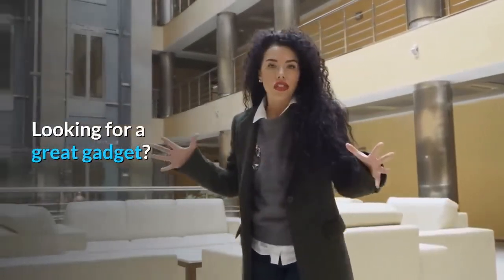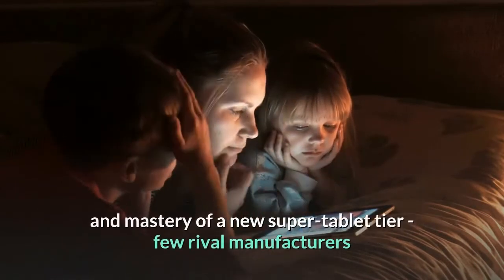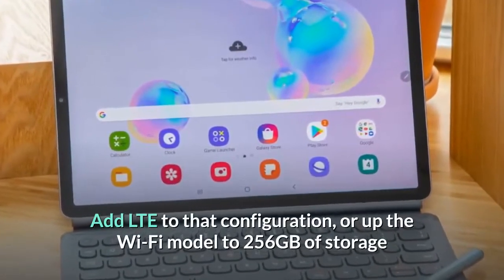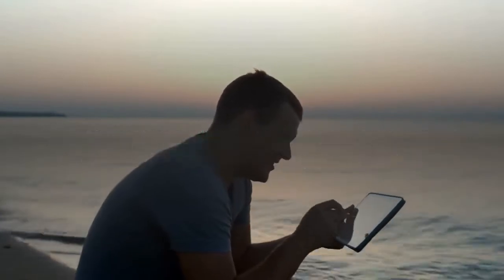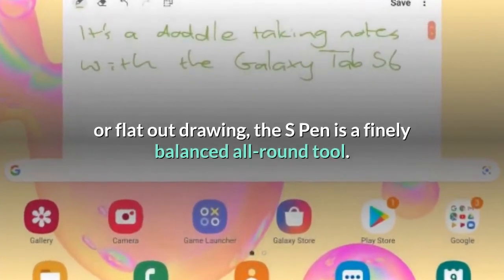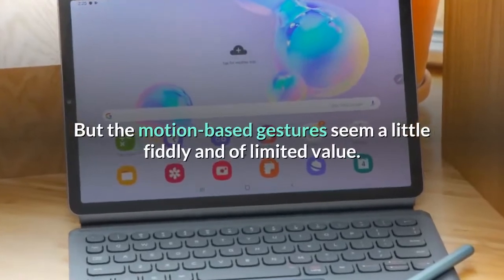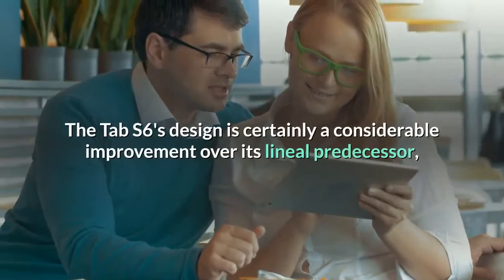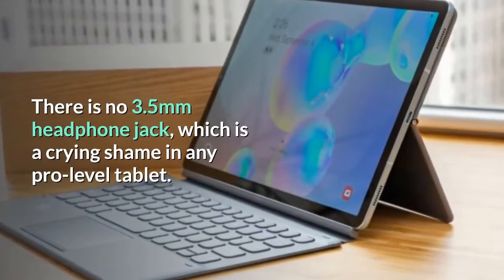Samsung Galaxy Tab S6 Review - The Best Android tablet on the market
The Samsung Galaxy Tab S6 is a highly accomplished Android tablet. It's great for media and almost as good for productivity. It's expensive, but still cheaper than its main rival - the iPad Pro. However, it's also not quite as good as Apple's Pro range.

The Samsung Galaxy Tab S6 is without doubt the finest Android tablet that money can buy. It’s a media-playing powerhouse, courtesy of its beautiful display, powerful innards and excellent sound output.

This is also the best Android device for productivity, thanks to those aforementioned specs in conjunction with the provisions of Samsung’s brilliant S Pen and its DeX desktop software.

Look outside the Android ecosystem, however, and the Samsung Galaxy Tab S6 finds itself flanked by superior options. The iPad Pro 11 (2018) remains the best pro tablet, while the Surface Pro 6 and its Windows 10 ilk are better for pure productivity.

Samsung Galaxy Tab S6 10.5", 128GB WiFi Tablet Mountain Gray

Samsung Tab S6 10.5" (T860) Bookcover Keyboard Gray

Samsung Galaxy Tab S5e 64 GB Wifi Tablet Silver

Apple iPad Pro (11-inch, Wi-Fi, 64GB) - Space Gray:

Apple iPad Pro (12.9-inch, Wi-Fi, 64GB) - Space Gray:

Microsoft Surface Pro 6 (Intel Core i5, 8GB RAM, 128GB):

Microsoft Surface Pro 6 12.3" (2736 x 1824) Touch Screen - Intel 8th Gen Core i5 (up to 3.40 GHz) - 8GB Memory - 256GB SSD - with Keyboard and Surface Pen